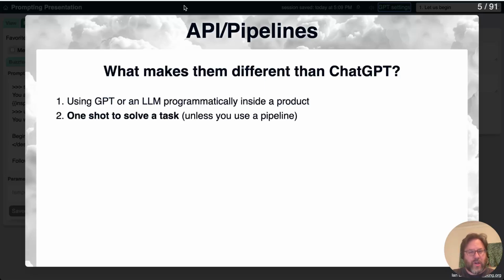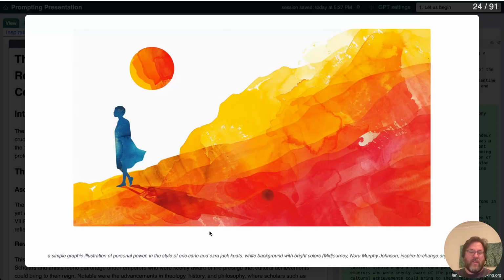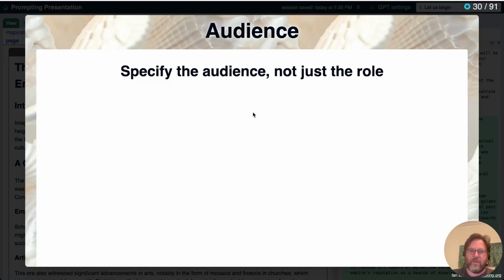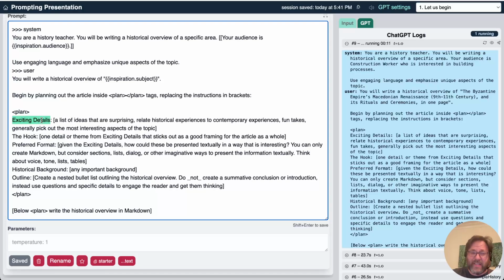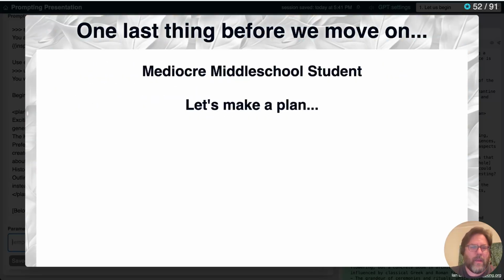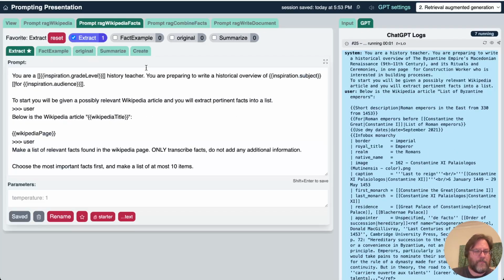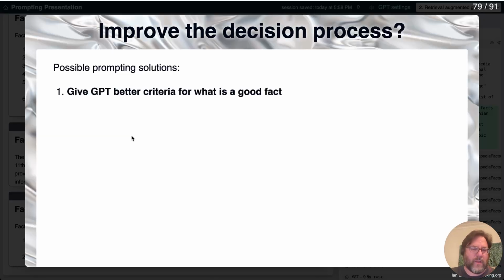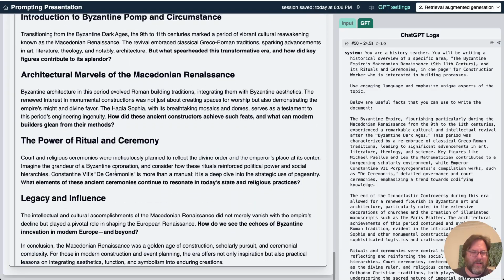Prompt Engineering for the GPT/LLM API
What should you think about when you are writing prompts while building an application using GPT or other LLMs?

I try to share how I think about prompts in my own work while building prompts for a concrete example.

The techniques will work the best when you can use code and build your own application, but this presentation is entirely about the prompts and not the code.